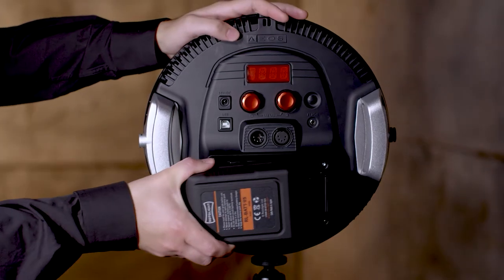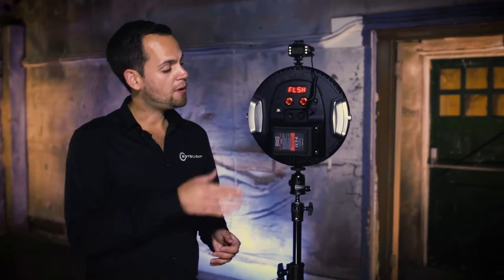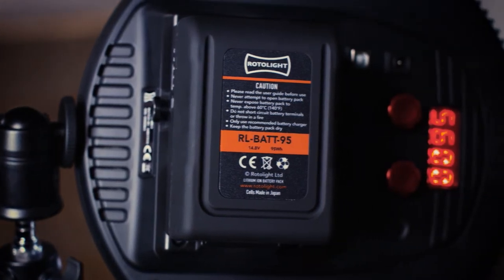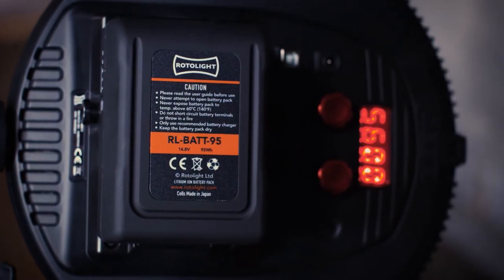What batteries should I use with my Rotolight AEOS? Ask Rotolight!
Managing Director of Rotolight, Rod Aaron Gammons, explains which batteries you should use with your Rotolight AEOS.

Submit your questions using

Rotolight is a pioneering British technology company, specializing in creating award winning LED lighting products for photographers and filmmakers. Known for constantly pushing the boundaries of innovation, Rotolight strives to create products that provide unique tools to image makers, allowing them to realise their creative vision and aspirations.